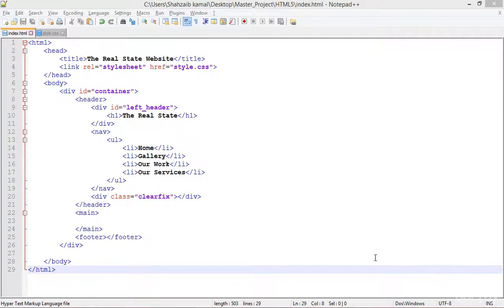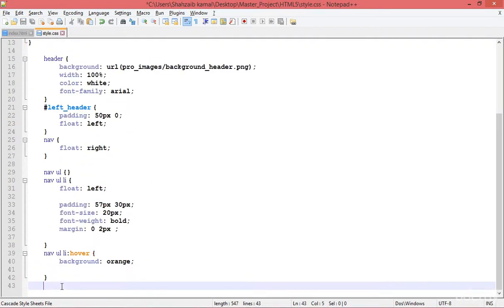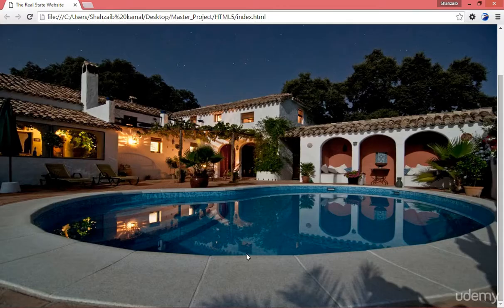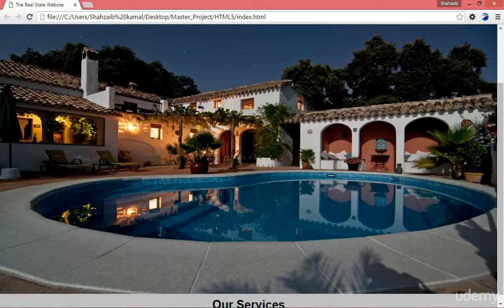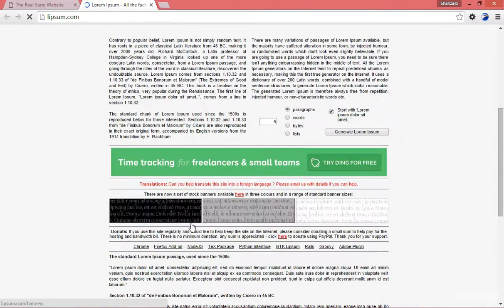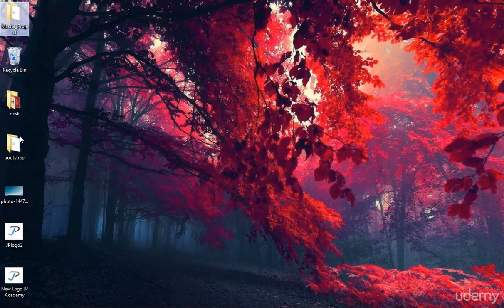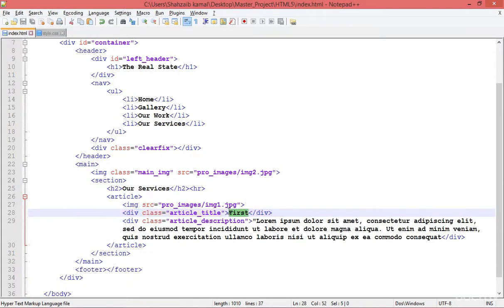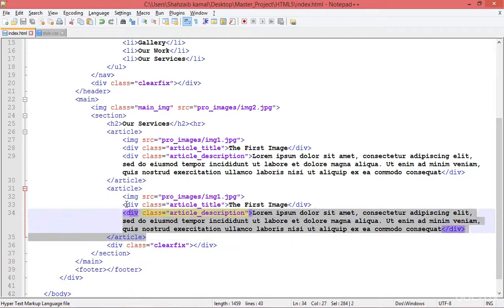Creating Middle Area, Learn HTML5 and CSS3 From Beginner To Advanced, Learn Your Self XP#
Lets in my channel  '' LEARN YOUR SELF'' every subjects of education of all classes like English, Mathematics, Science Subjects and economics education etc. you need not worry about in these subjects. Every subject is explained in simple method.Creating Middle Area, Learn HTML5 and CSS3 From Beginner To Advanced,